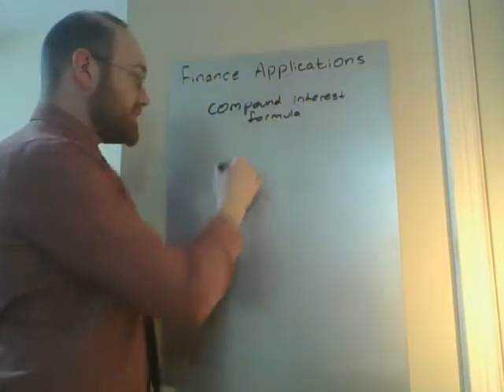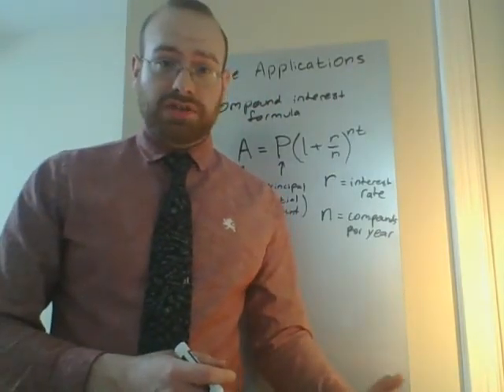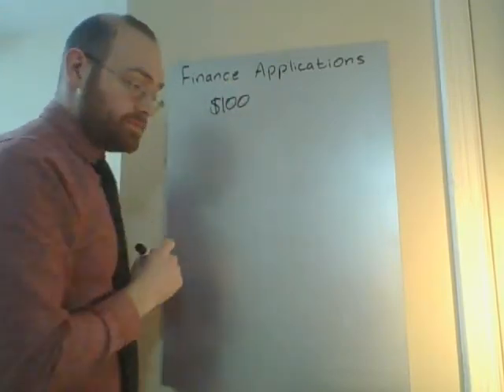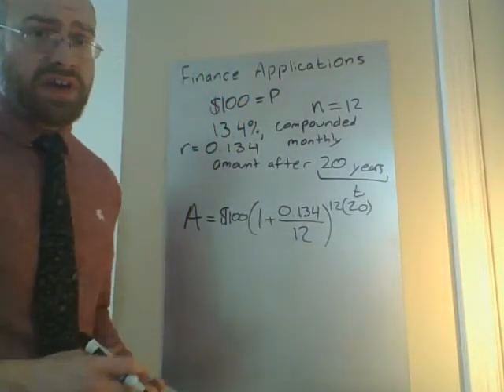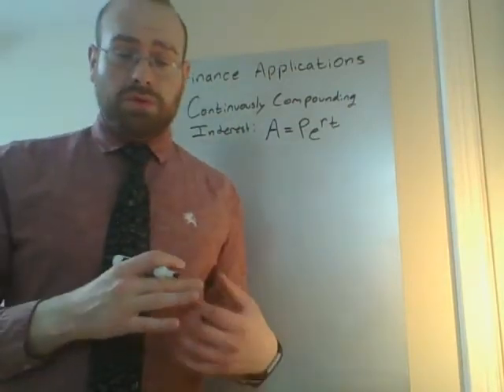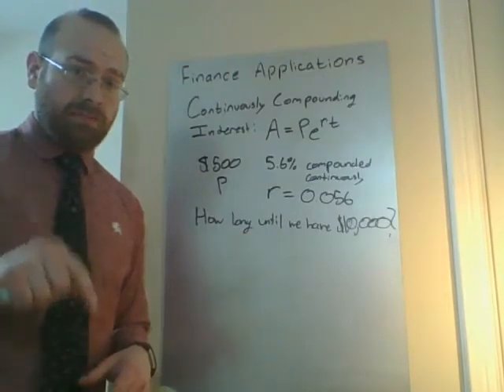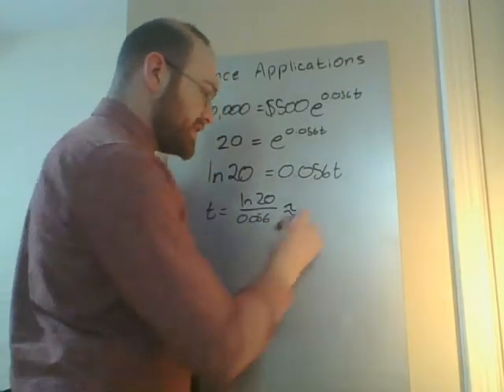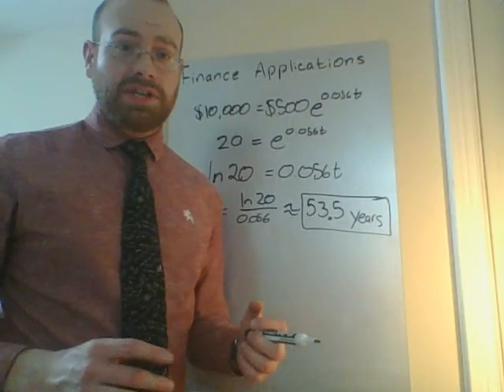Exponential functions: Financial applications | Precalculus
In this video we explore some financial applications of exponential functions.